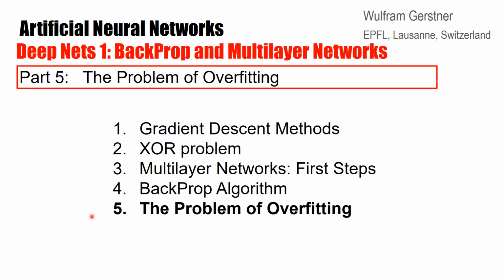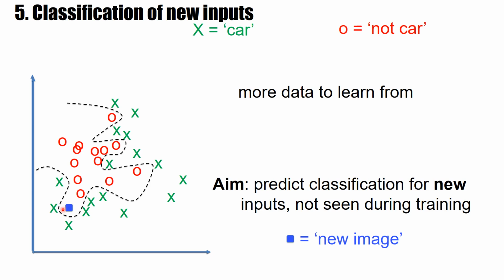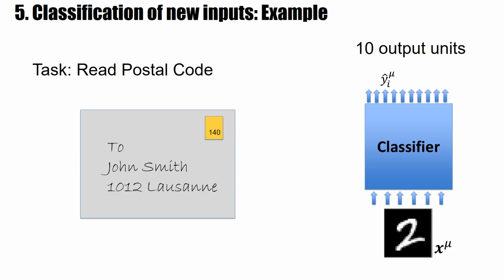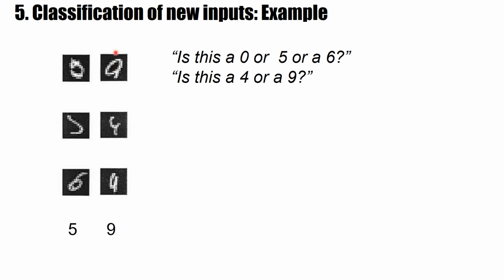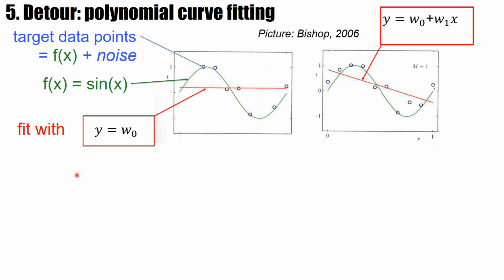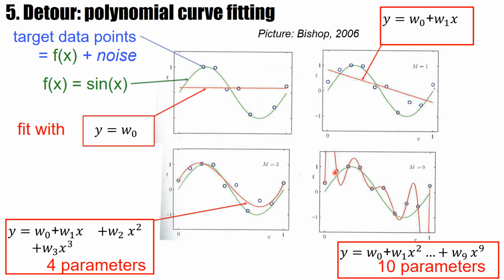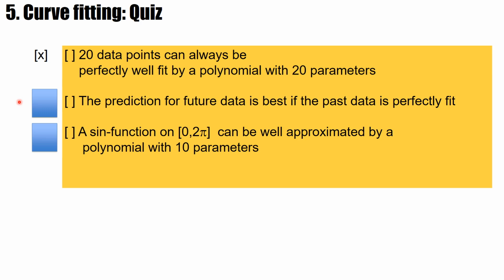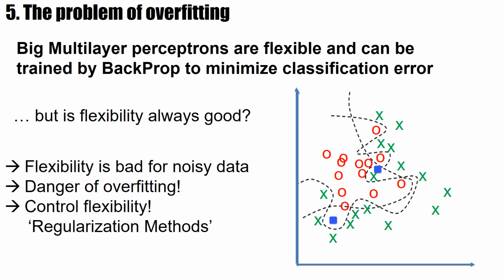DL1.5 - The Problem of Overfitting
The Problem of Overfitting - Some standard examples to explain the problem of overfitting.